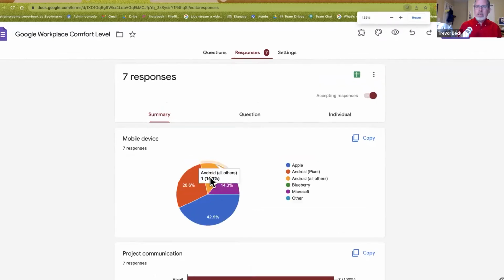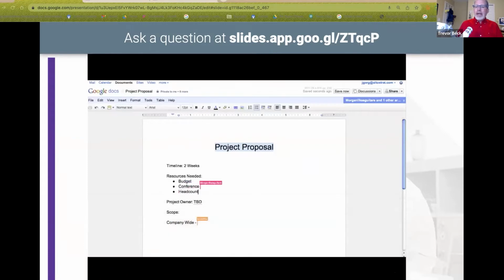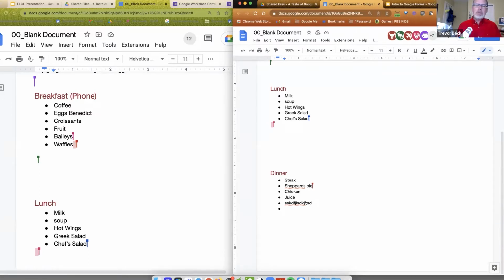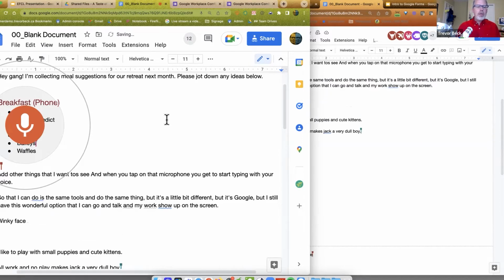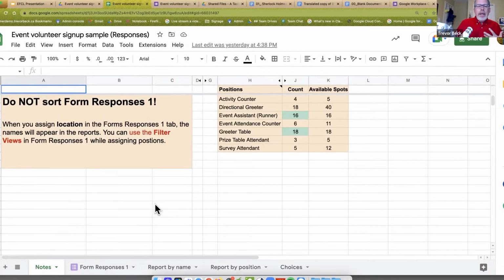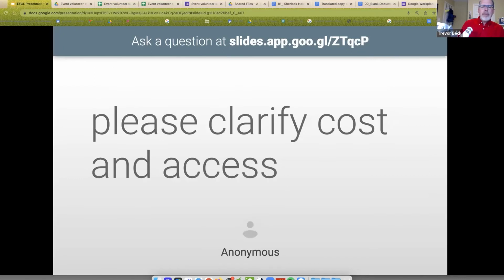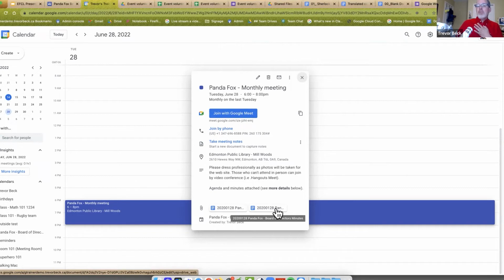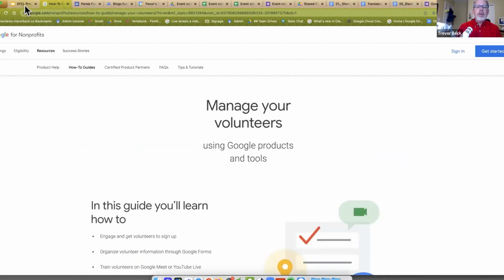Save Time and Work Smarter | Using Google for your League Workshop 1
Save time and work smarter in Google as a League. A Google certified trainer walks you through the steps of making Google work well for you in workshop 1. You'll discover how to get your free Google for Nonprofits account.

In Workshop 2, you'll discover how to:
- Create safe online spaces for your League board documents
- Set up your League board on Groups
- Create email lists
- Set permissions on files
- Ensure important information isn’t lost